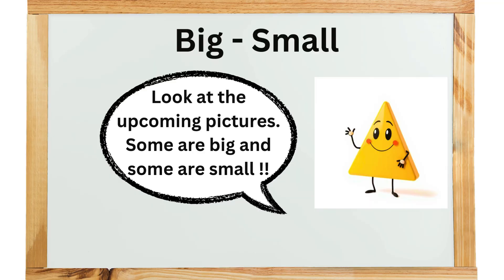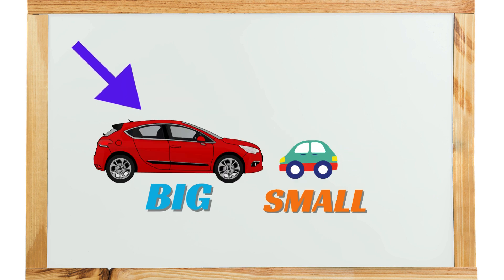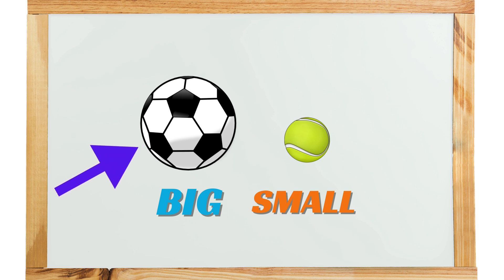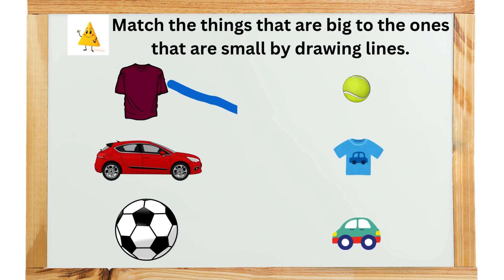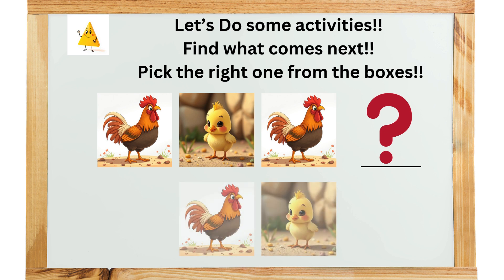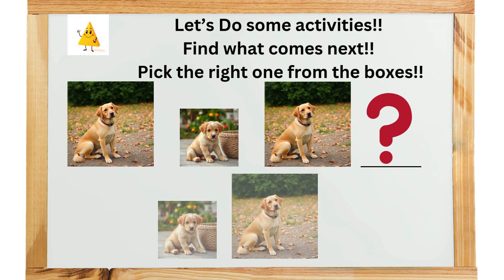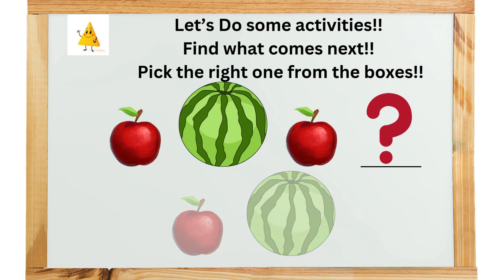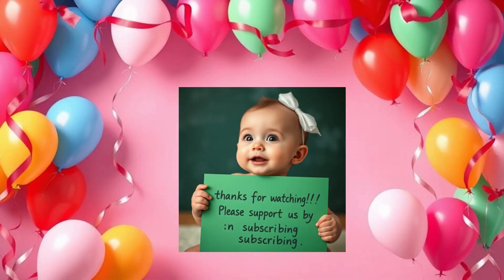Series 2: Ep 4: Pre-Math Concept: How Do We Compare Big and Small? Learn with Fun Examples!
"How Do We Compare Big and Small? Learn with Fun Examples!"

Get ready to explore the exciting world of big and small! In this fun and interactive video, kids will learn how to compare sizes using real-life examples like animals, toys, and everyday objects. Watch as we show the difference between big elephants and small mice, large balls and tiny marbles, and much more!

This video is perfect for preschoolers and toddlers to develop early math skills and understand size comparison. Join us for an engaging learning adventure filled with colorful visuals, fun activities, and easy-to-follow explanations!

🔹 Learning Made Fun!
🔹 Perfect for Ages 3-6
🔹 Interactive and Entertaining!

Let’s compare, sort, and learn together!